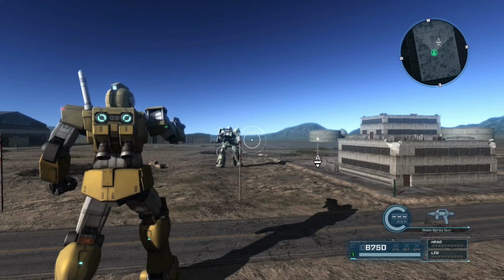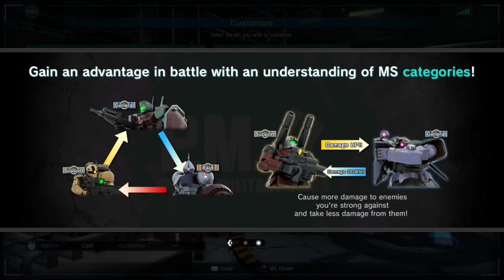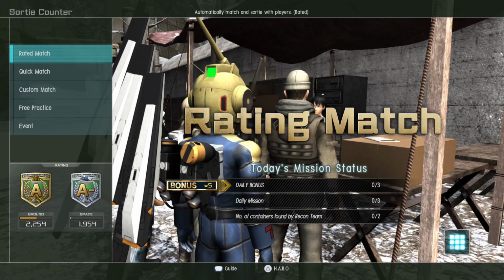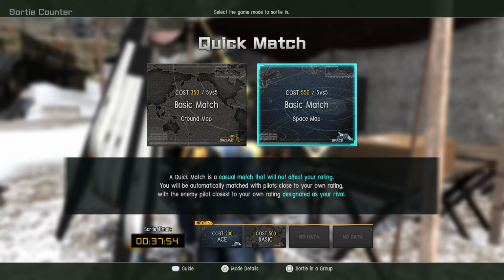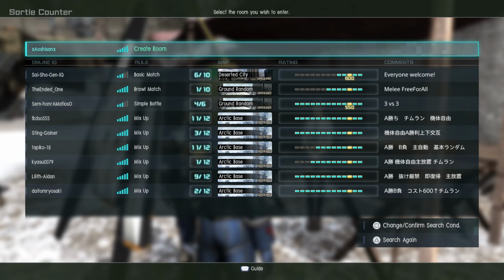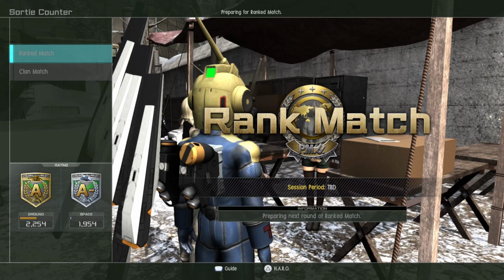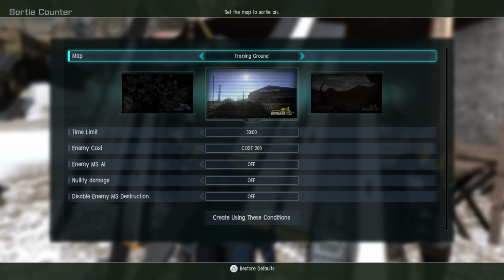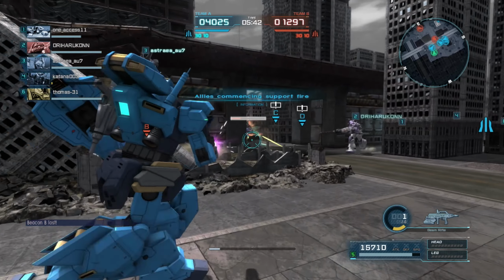GUNDAM BATTLE OPERATION 2 - The Pilot Mindset #1: Five General Topics To Improve Your Gameplay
This isn't a guide or a "tips" video from a traditional sense. At the same time, think of it as a refresher, for both newcomers and veterans alike for Gundam Battle Operation 2.

Intro: 0:00 - 0:25
Game Mechanics: 0:26 - 3:00
Game Modes: 3:01 - 5:17
Game Types: 5:18 - 7:43
Mobile Suit Cost & Setup: 7:44 - 8:42
Persisting & Keeping It Fun: 8:43 - 9:16
Closing Remarks: 9:17 - 10:39